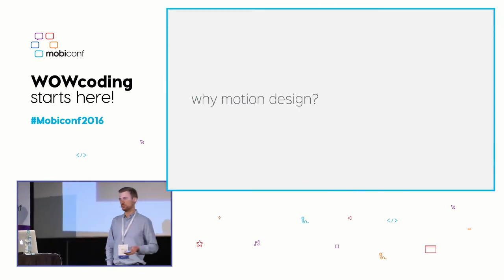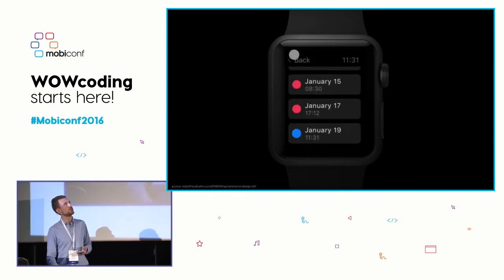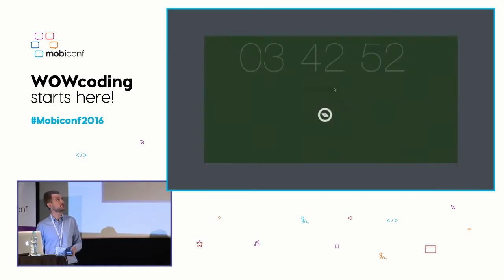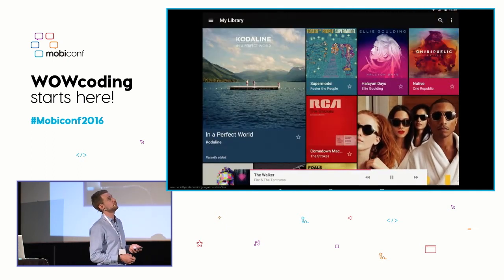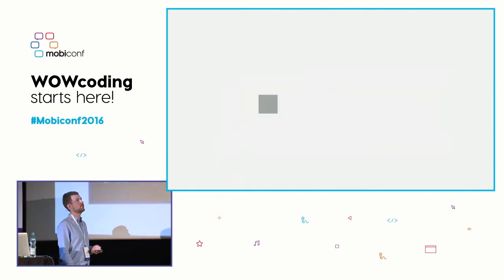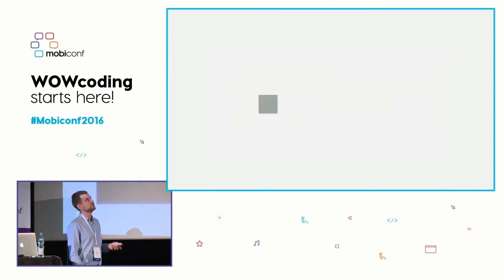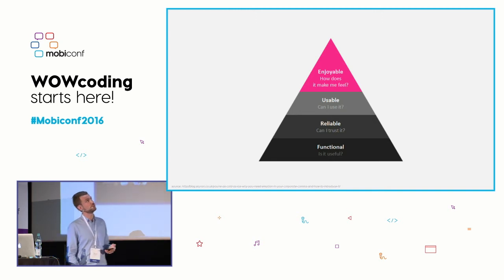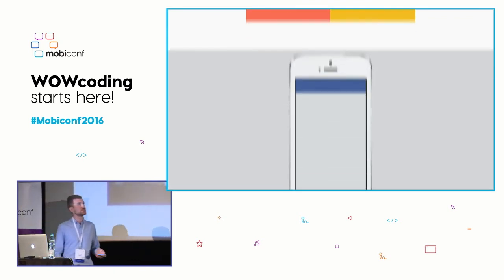Mobiconf 2016, Maciej Szwed & "Introduction to motion design in mobile apps"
Talk lead by Maciej Szwed, Head of Design at Miquido. Motion can draw attention to a specific area or distract from it, making the interaction more comprehensible. This talk will go through the basic rules and patterns of motion design in mobile apps.